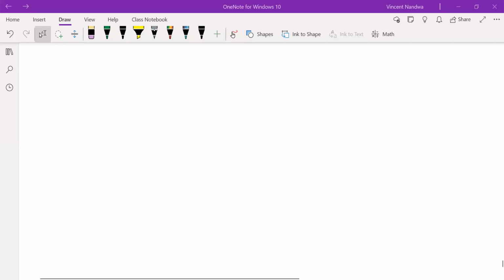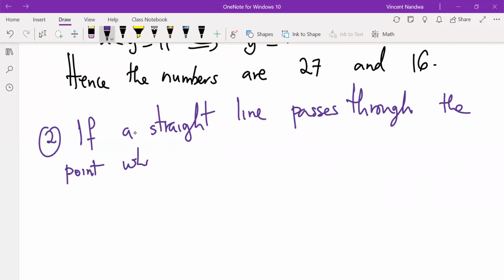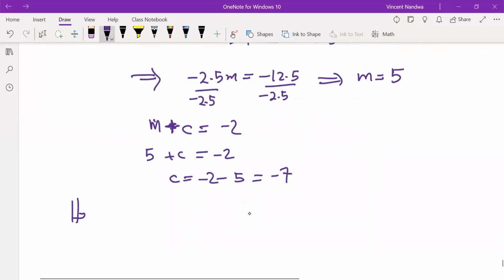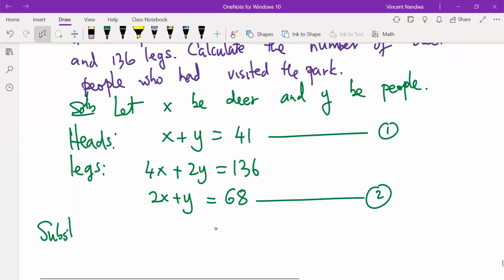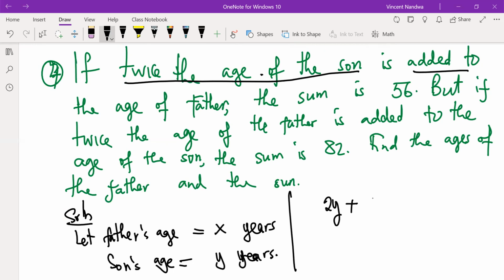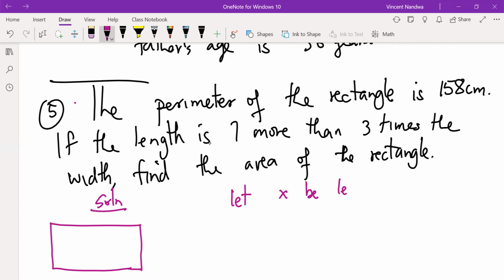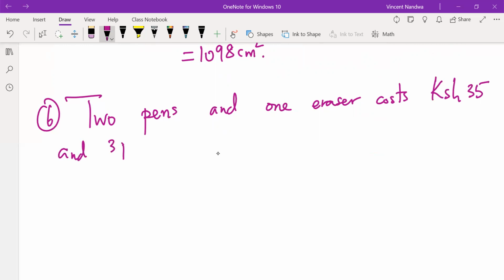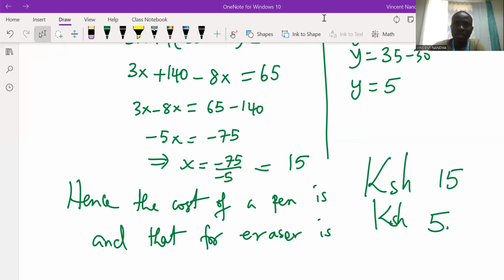Lecture on Applications of Simultaneous Linear Equations